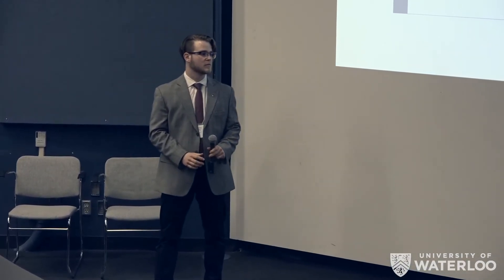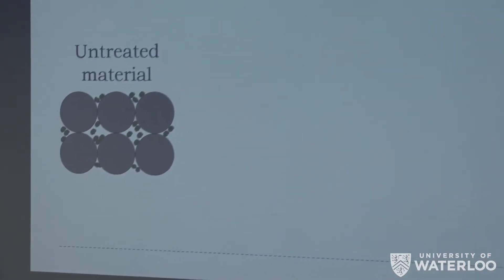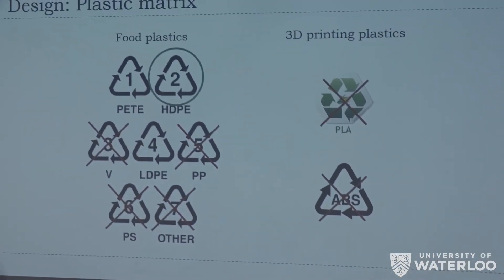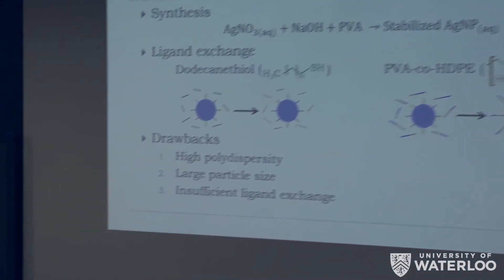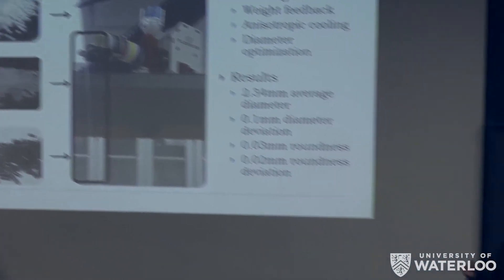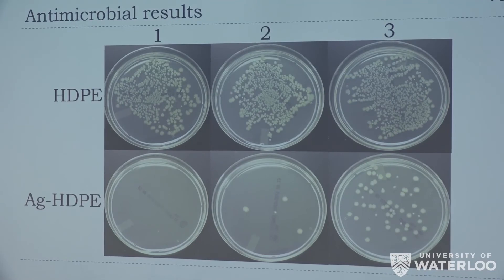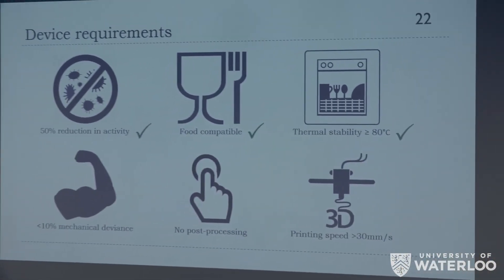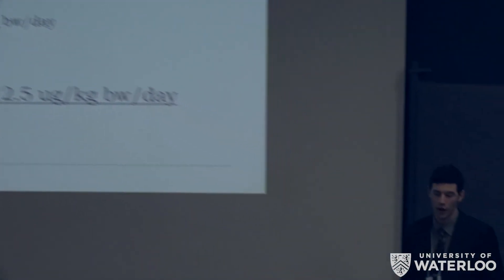Antimicrobial Plastic for 3D Printing of Food-Safe Items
3D printing has several limitations preventing widespread adoption. For food contact applications in particular, the layer-by-layer manufacturing process creates havens for bacteria within the material that are effectively impossible to clean. Our group has solved this problem by inventing an antimicrobial and food-safe plastic for use in consumer 3D printers. Our material is safe, strong, simple to use, and can be cleaned effectively in the dishwasher.  Kojo Adjei-Afriyie, Jonathan Dorogin, Ryan Kearns, Alex Vena